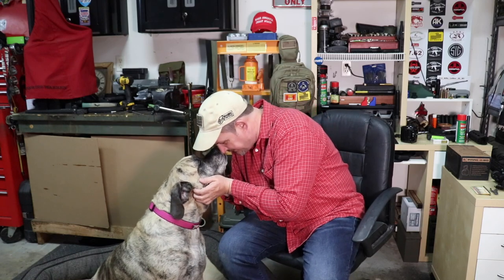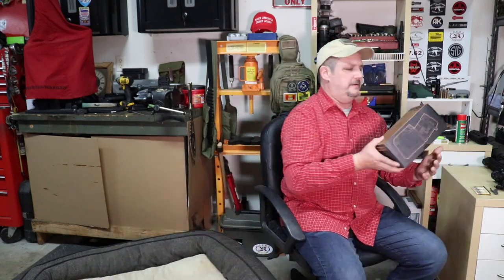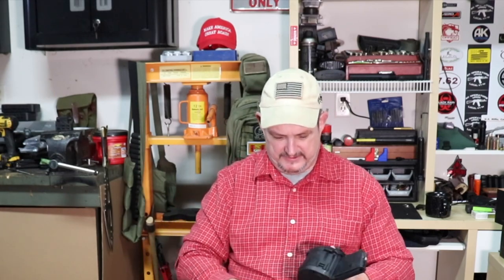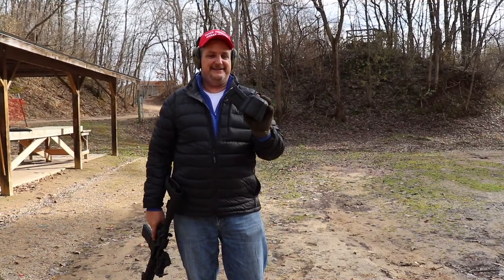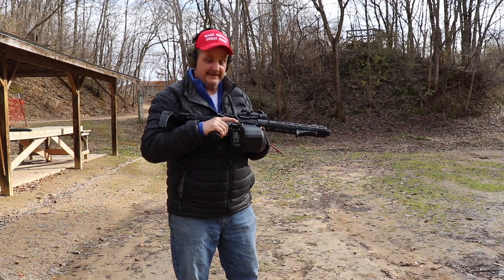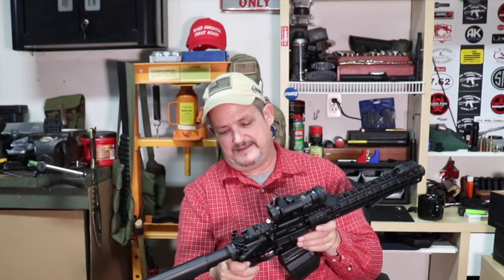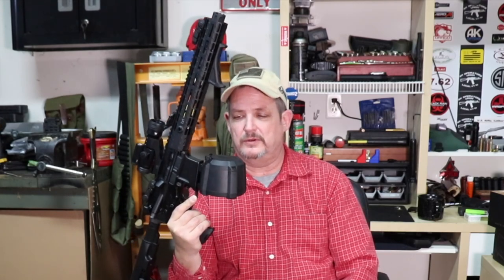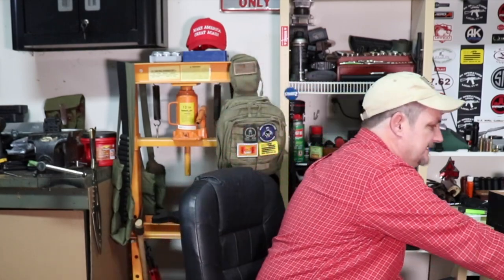MAGPUL D-60 PMAG AR-15 DRUM MAG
Add some heavy firepower and fun to your range trip!  We test Magpul's d-60 AR-15 drum mag.  These are built with heavy duty polymer and run flawlessly while still being simple and easy to load.